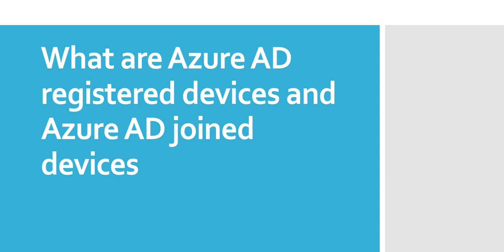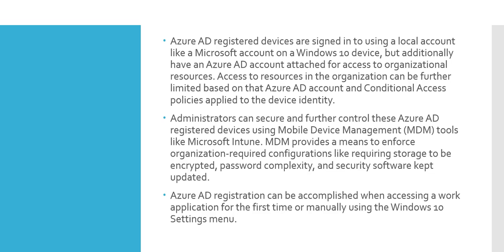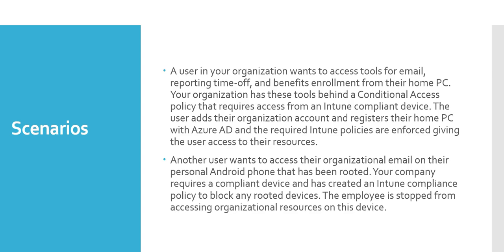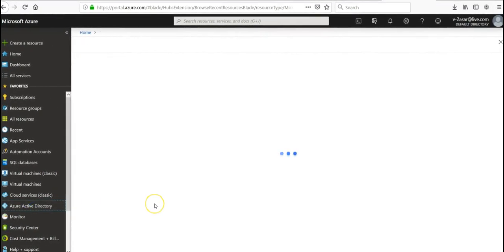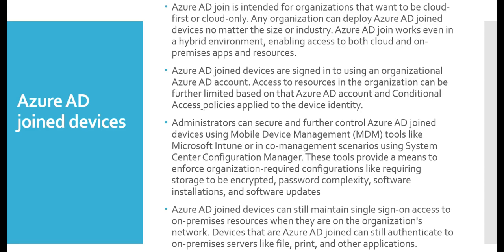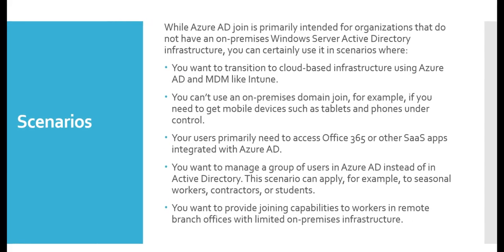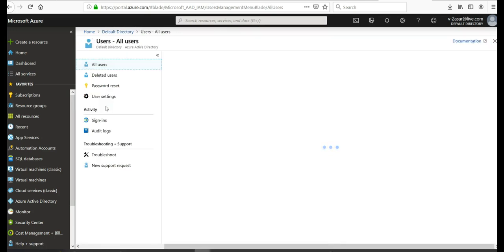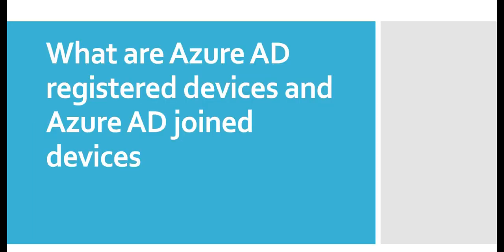What are Azure AD Registered Devices and Azure AD Joined Devices